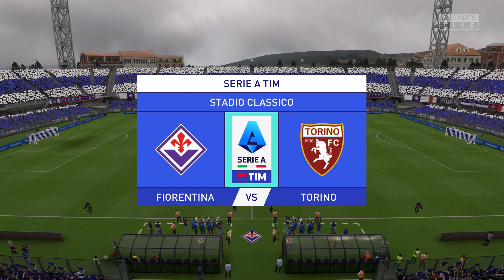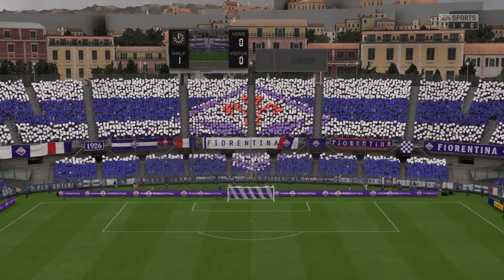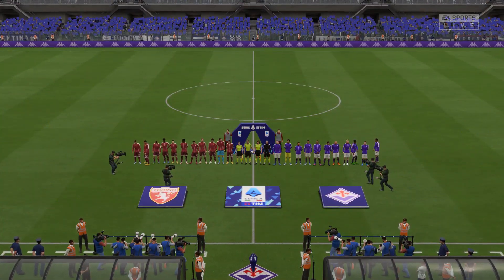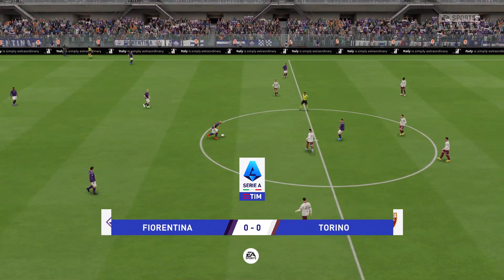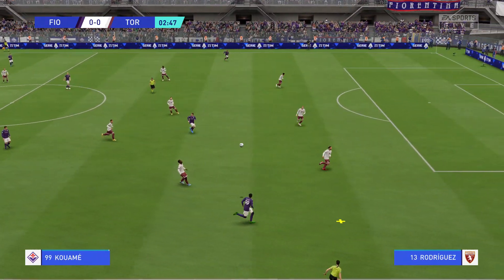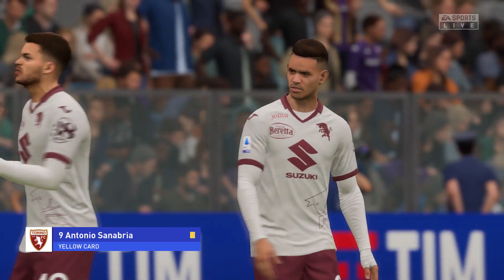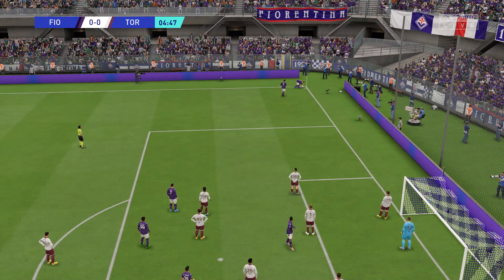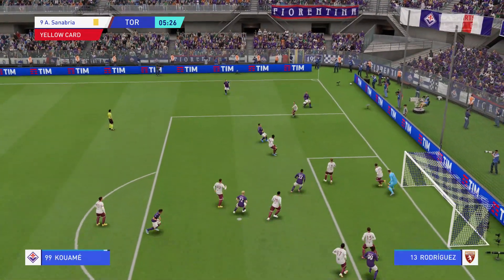FIFA 23 | Fiorentina vs Torino - Serie A TIM | Gameplay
This video is the gameplay of Fiorentina vs Torino | FIFA 23 | Serie A